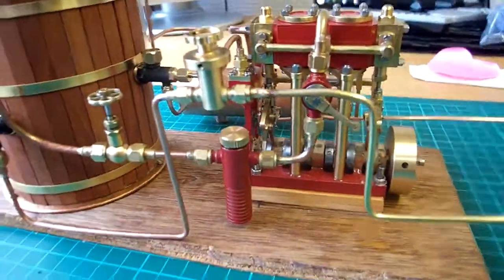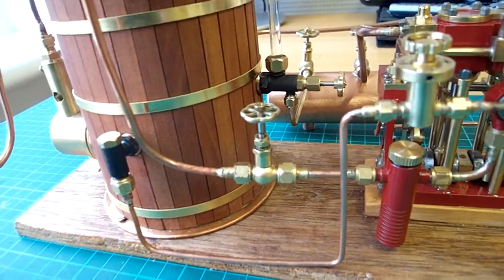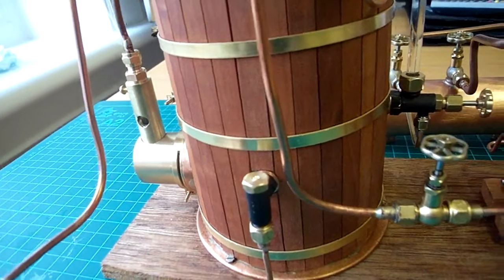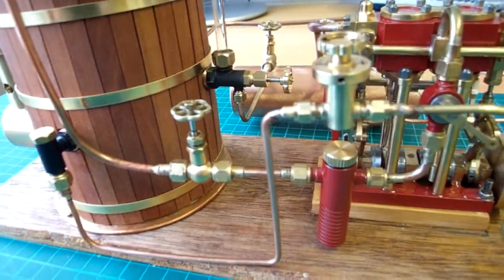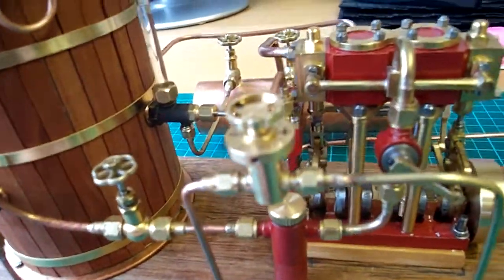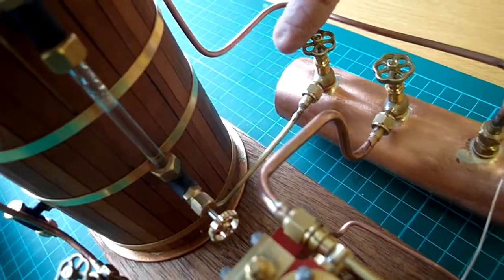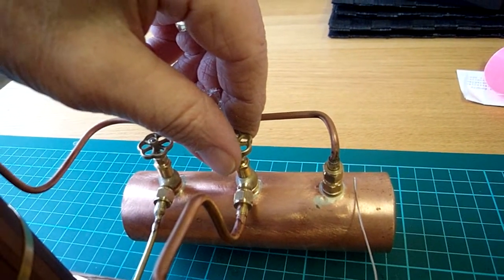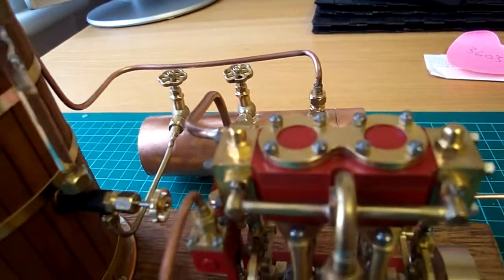Anton Cristal & Boiler blow down line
Added a line from the blow down line to the Sep/tank, just need to take a line from the exhaust for outlet (to empty tank) under back pressure.